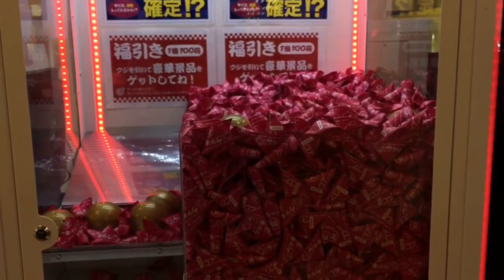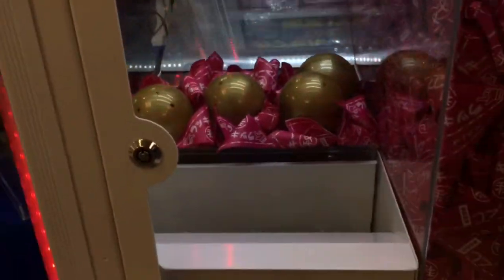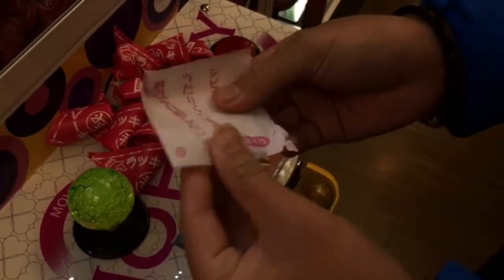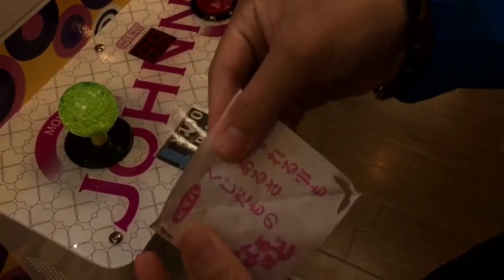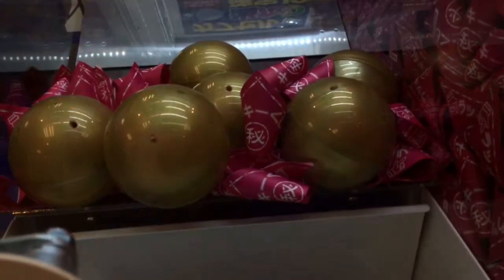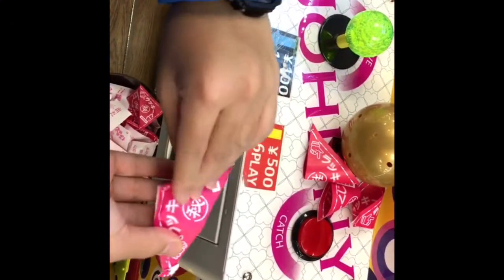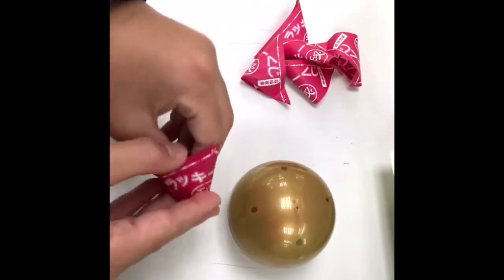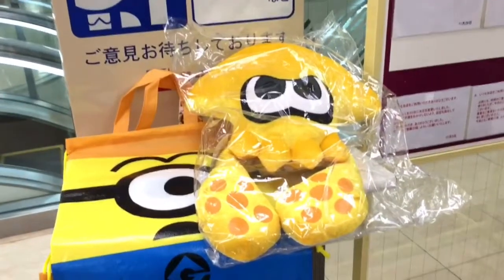Mystery papers in the claw machine?!